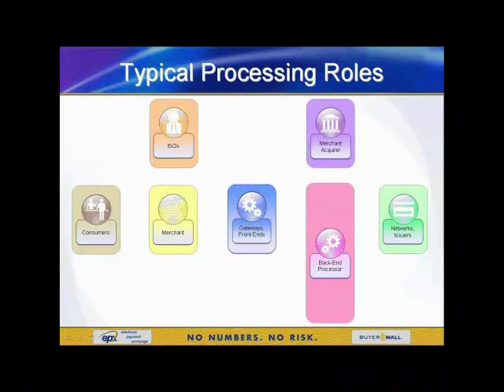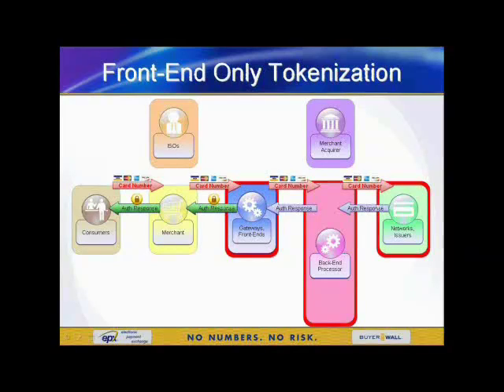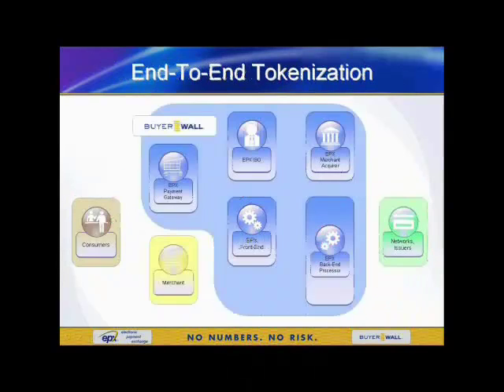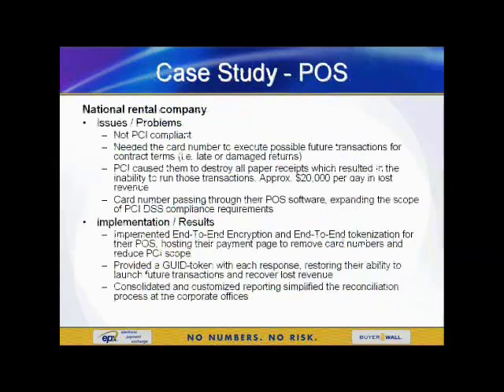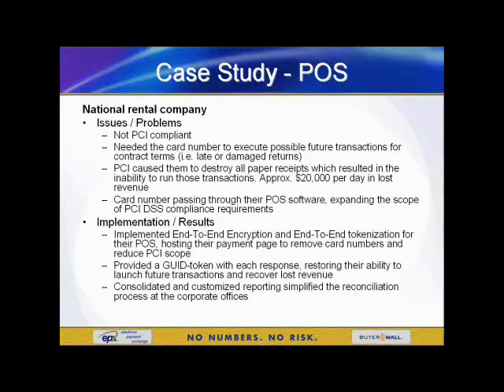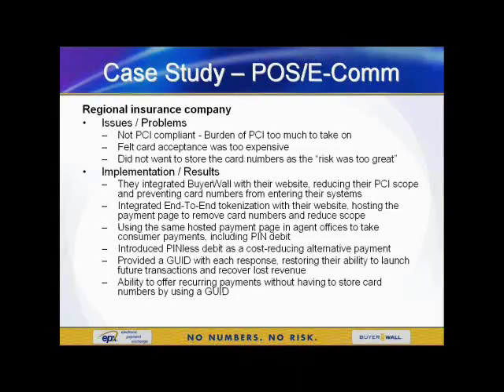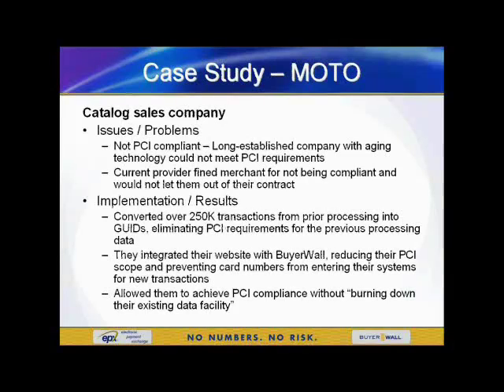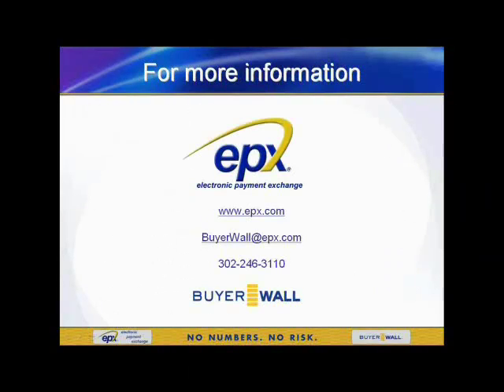How Credit Card Number Tokenization can Reduce PCI Compliance Stress - File 3 of 3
EPX Webinar with Matt Ornce - "HOW CREDIT CARD NUMBER "TOKENIZATION" CAN REDUCE PCI COMPLIANCE STRESS...AND DATA PROTECTION COSTS"

A joint presentation by The PCI Knowledge Base and Electronic Payment Exchange (EPX)

Matt Ornce, COO and Chief Security Officer of EPX discusses the key criteria to be considered when evaluating cardholder data replacement solutions as an alternative to full encryption.